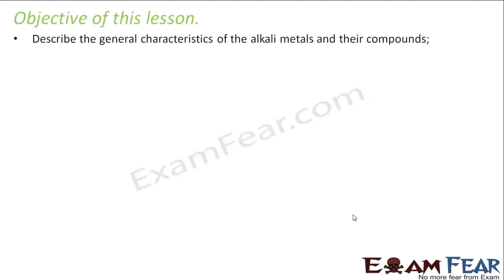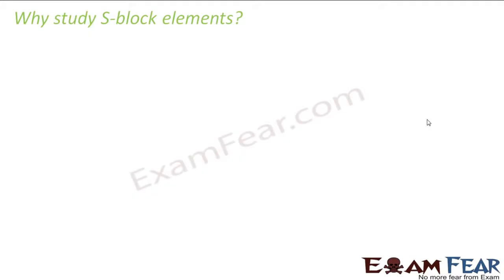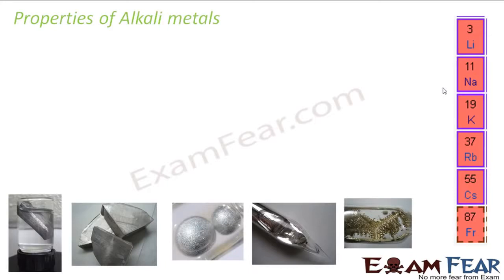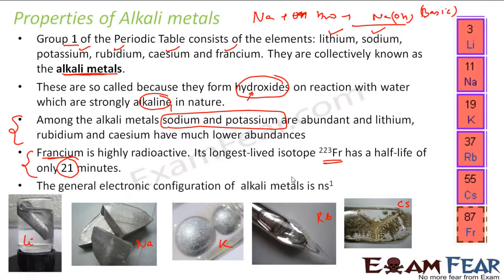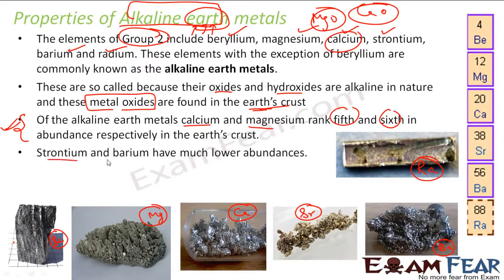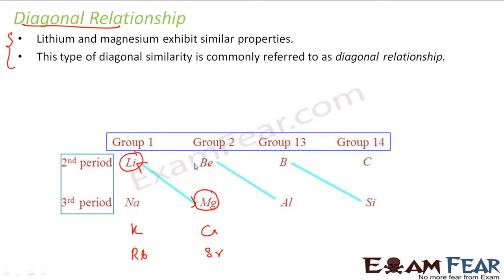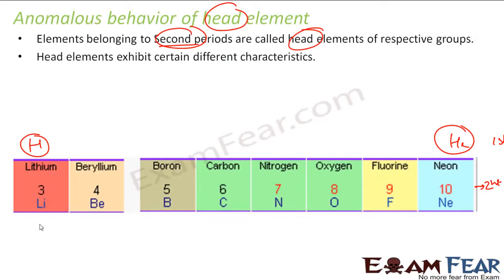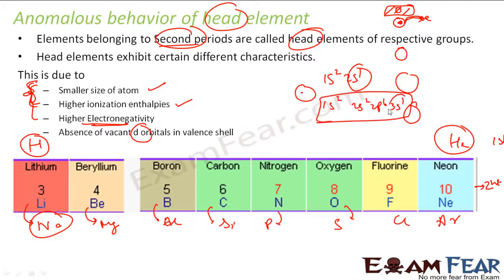Chemistry S Block Elements part 1 Introduction CBSE class 11 XI